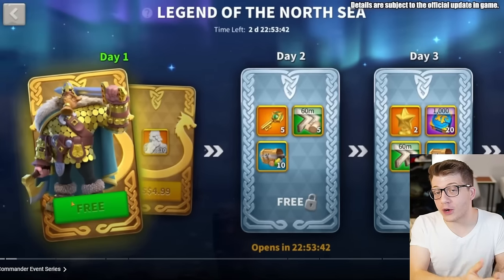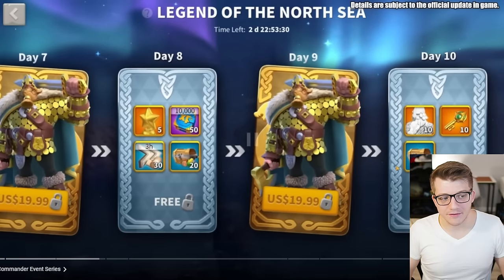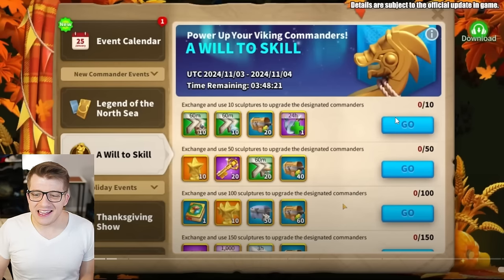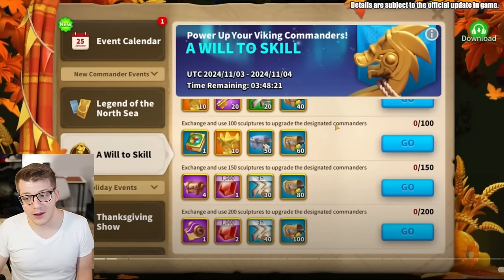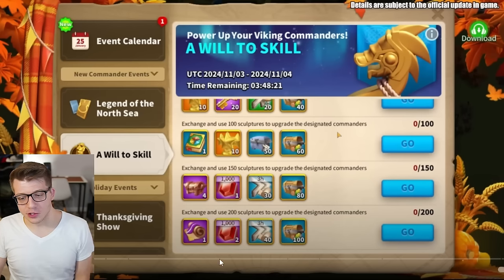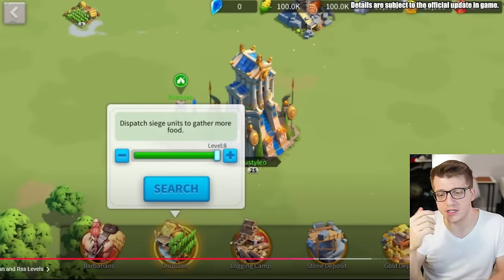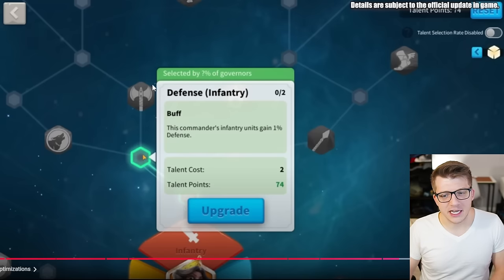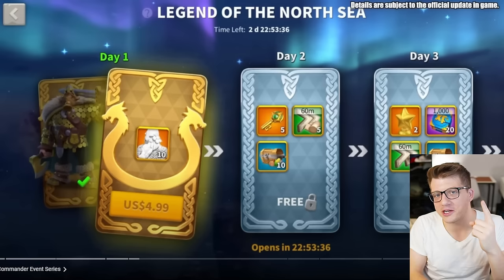Ragnar Prime Unlock CONFIRMED! Do THIS BEFORE You Invest! Rise of Kingdoms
Chapters:
0:00 Ragnar Prime is HERE!
0:31 How to Get Ragnar Prime
5:04 FREE Rewards for Investing in Ragnar
10:42 Do THIS BEFORE Maxing Ragar
12:46 Level 40 Barbarians & Level 8 Resources
16:22 New King Skill INSPIRE Details
18:18 Thoughts on Ragnar Event